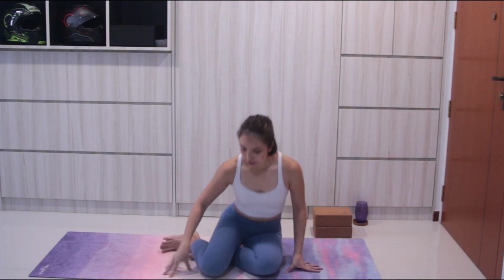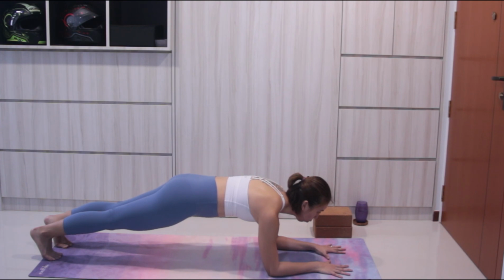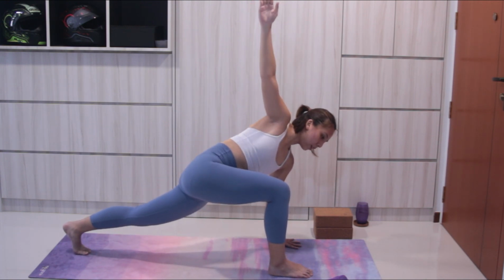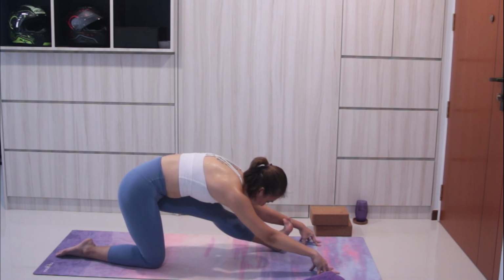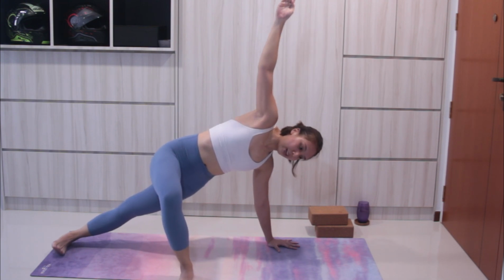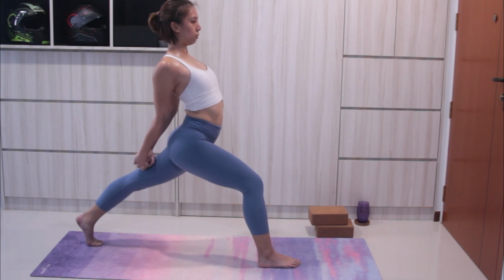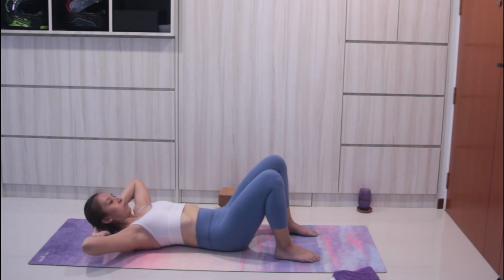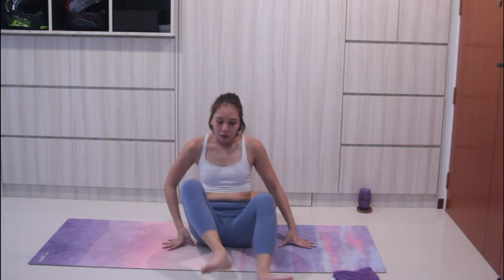45 min Core Flow Yoga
Namaste yogis! Welcome to my second core class. This class focus on strengthening the core through long holds of planks. Expect to be on your hands a lot in this class and build up upper body strength as well!

Niwel - Bad Love
Ikson - Paradise
Daloka - Summer Vibes
Ehrling - Palm Trees
Dizaro - All U Need
Jarico - Landscape
LAKEY INSPIRED - Chill Day
LiQWYD - Feel
Niya - A Bloom
SKANDR - Blue Lemonade
XIBE - Sleep Away
KSMK X FAL - Together
Fredji - Happy Life
BraveLion - Sleeping Jungle
AGST - Relax
Chris Lehman - Arrival
Ikson - Blue Sky
Jarico - Island
LiQWYD - Another Time
Daloka - My Way
Ehrling - You And Me
KSMK - Just my imagination
Joakim Karud - Good Old Days
Panuma - Skin (Metro Remix)
Niya - A Beginning